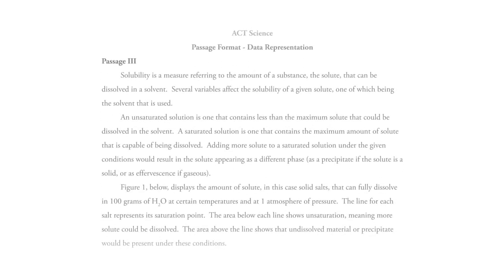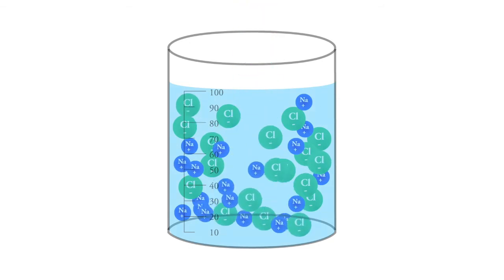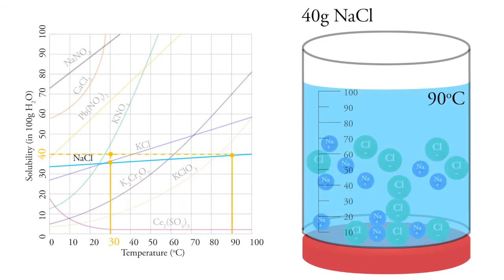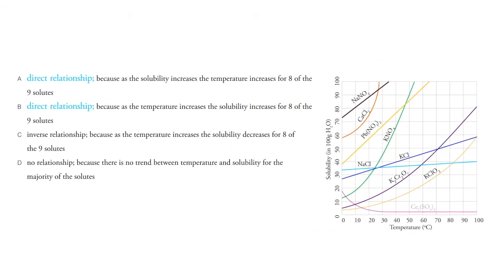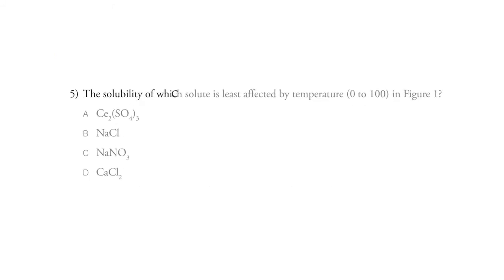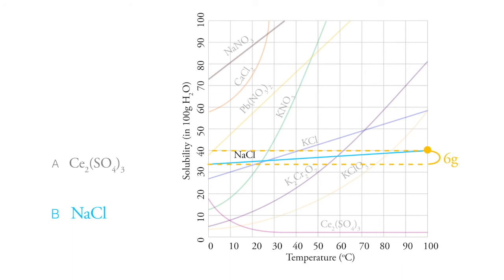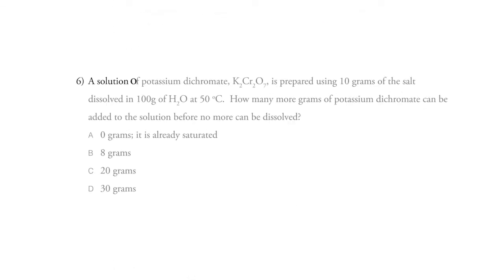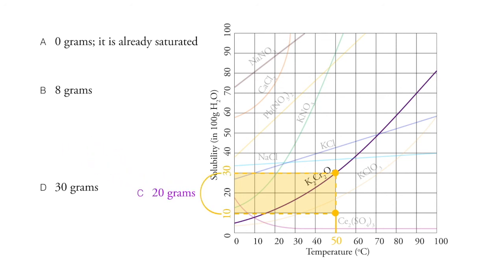ACT Science Question Walkthrough - Data Representation Part 3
Michael walks through three more ACT Science practice questions in this Data Representation passage.